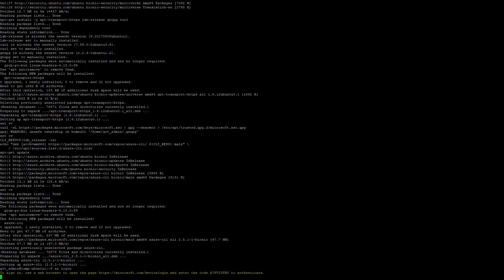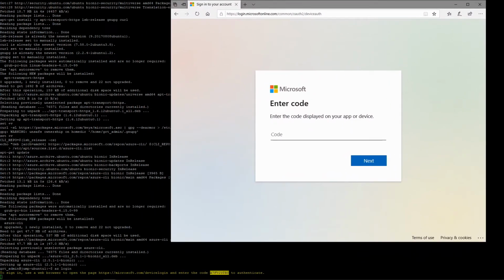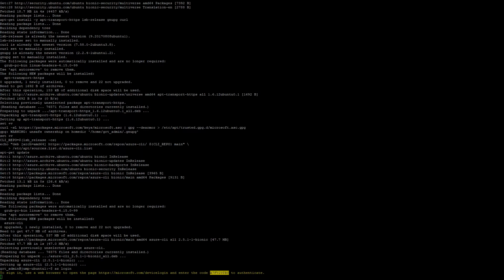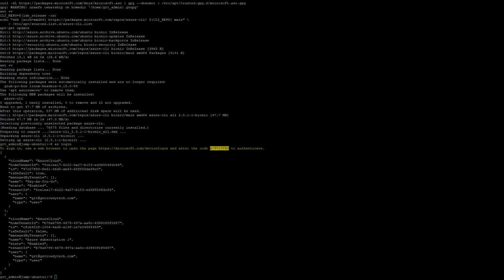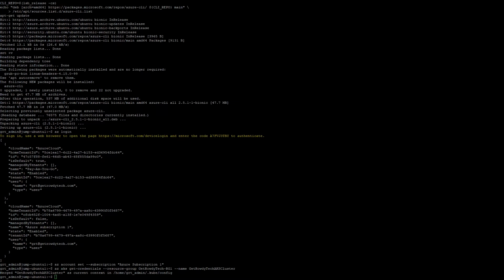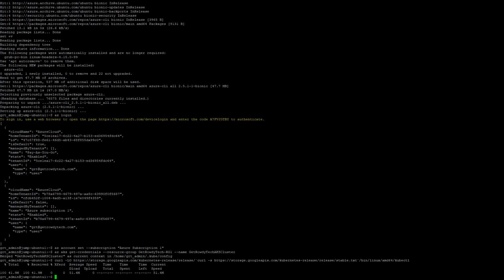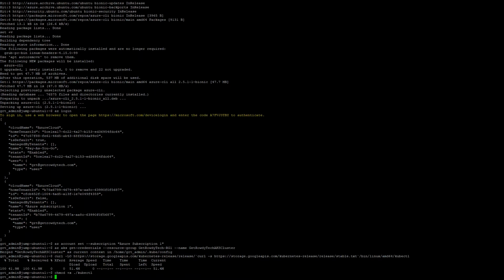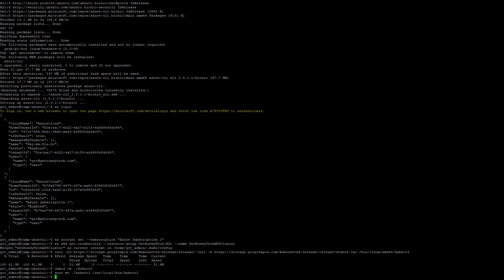GRT - EP2 - Manage AKS with Ubuntu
Configure Linux to manage an Azure Kubernetes Cluster with Azure CLI and Kubectl